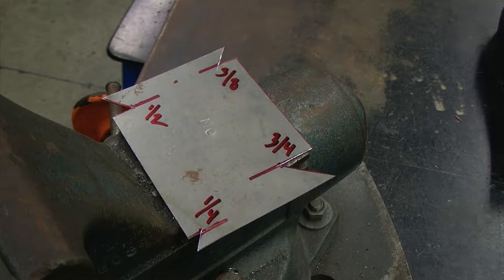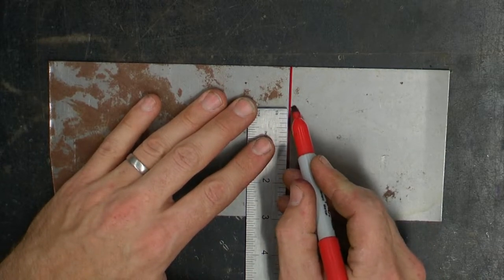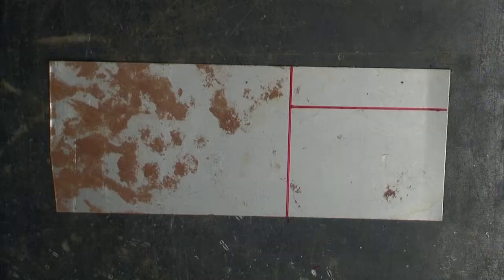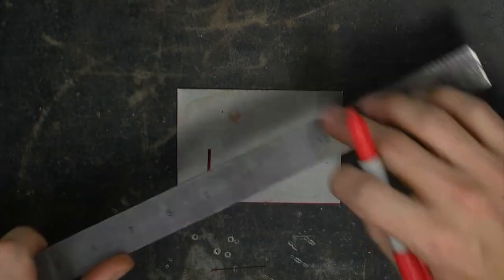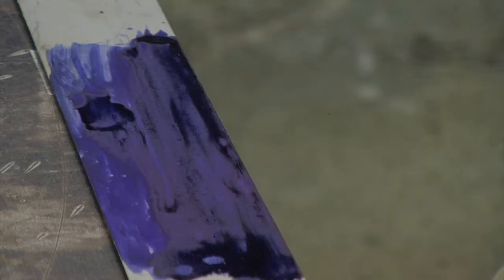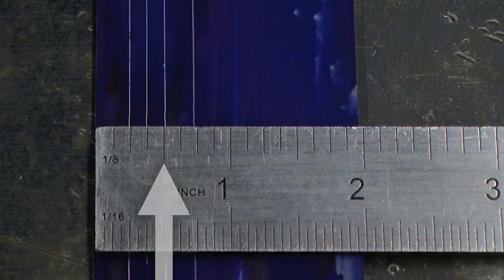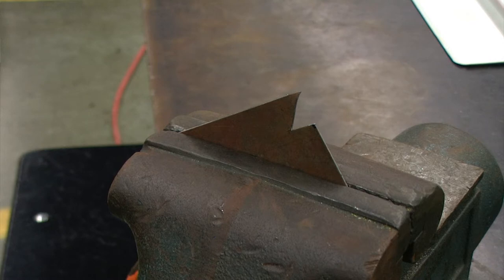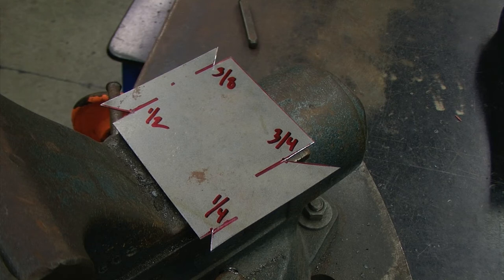Sheet Metal Marking Gauge Creation